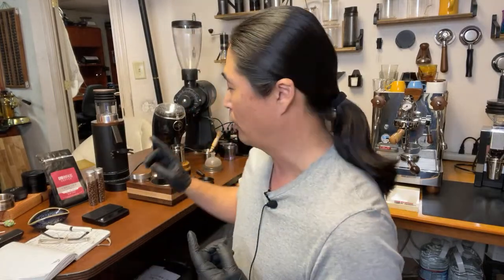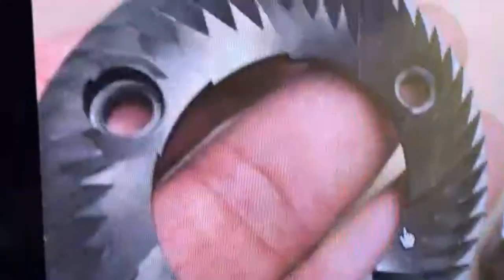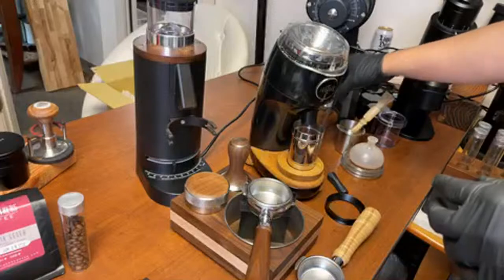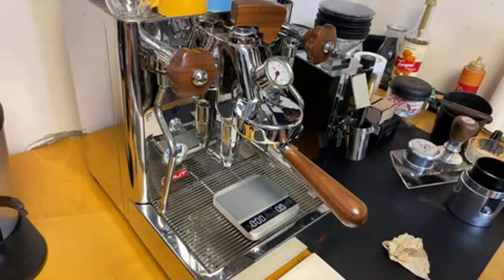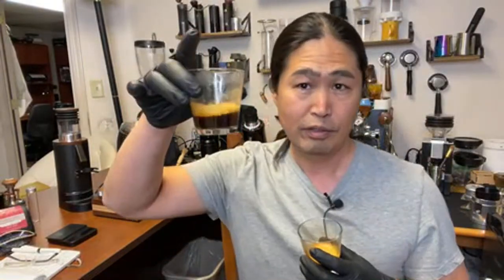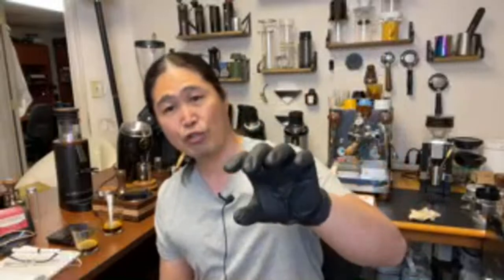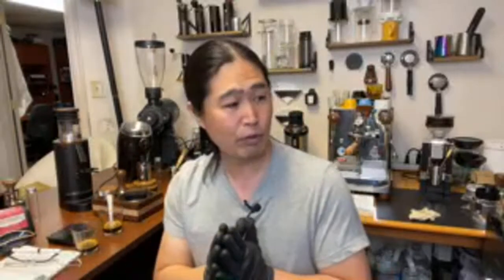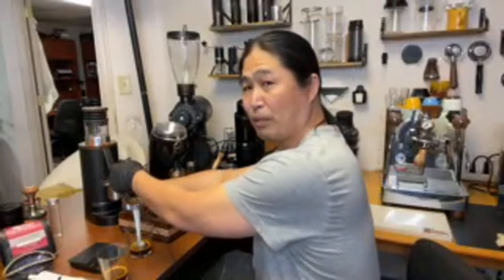Niche vs Turin DF64P Coffee Grinders | SSP Cast vs. Gorilla Burrs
Normcore Coffee Tools
IMS 18g Basket